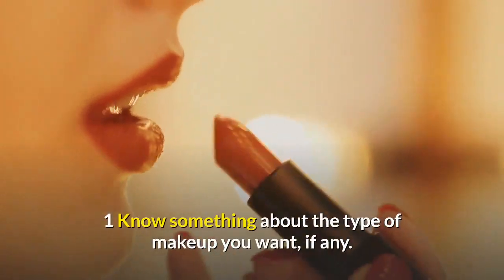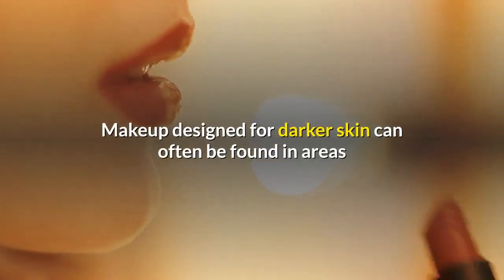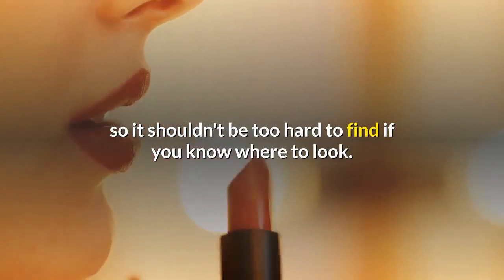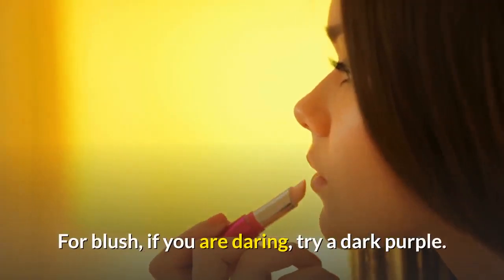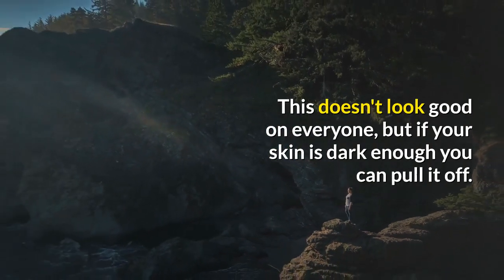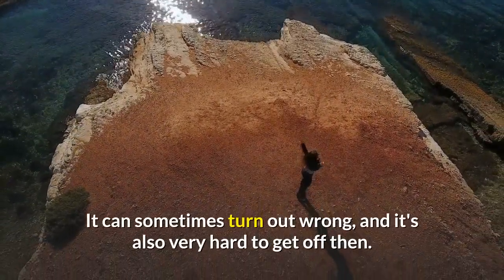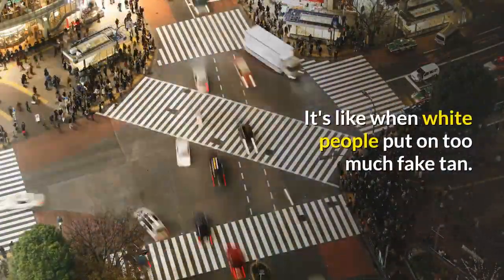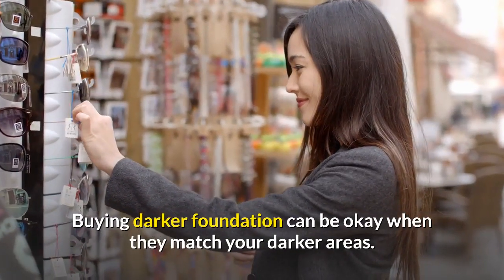How to Be a Beautiful Black Teenage Girl - UNBELIEVABLE BEAUTY HACKS